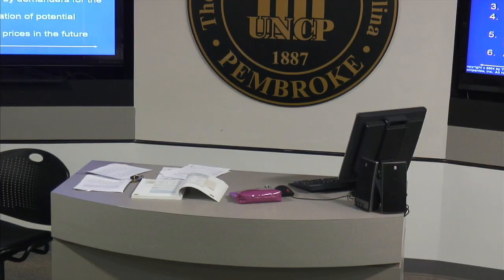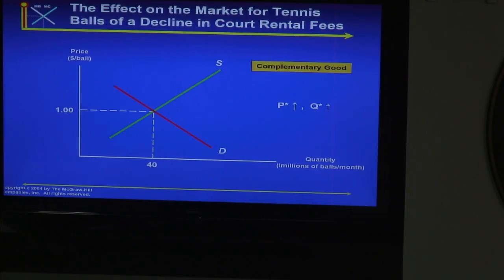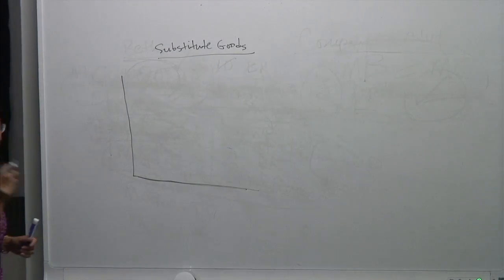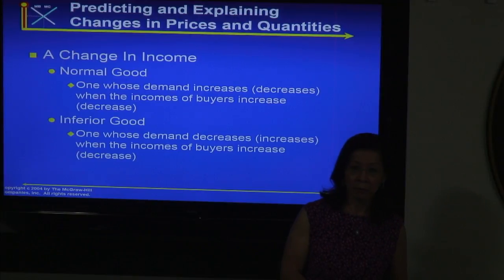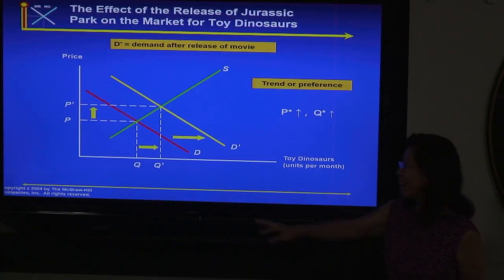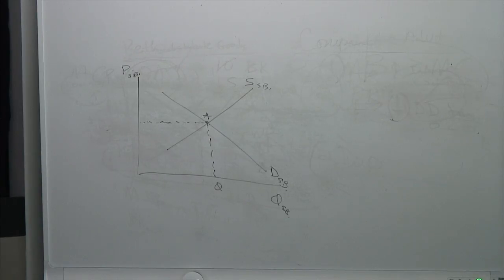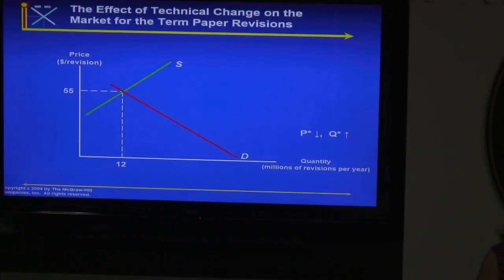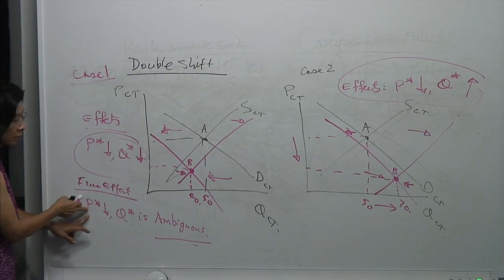ECN 2030 Aug 22